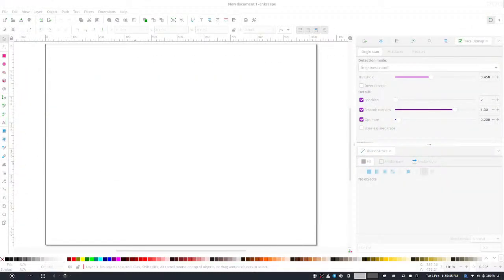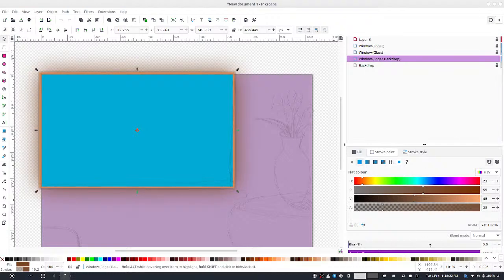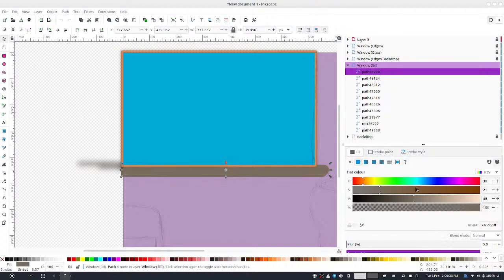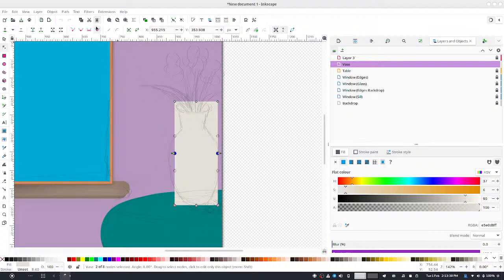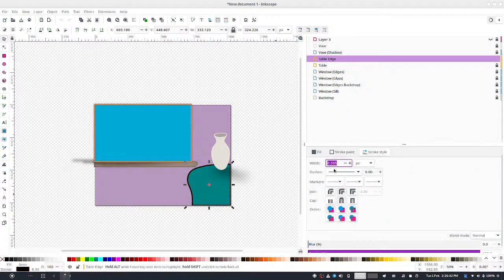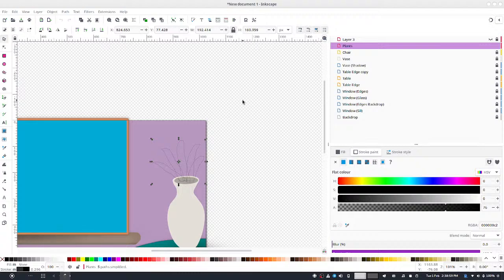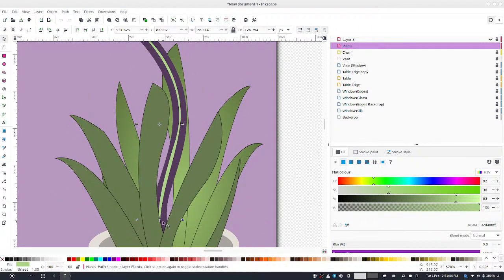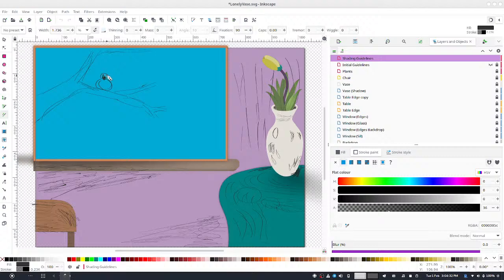Graphics + Illustration In Inkscape